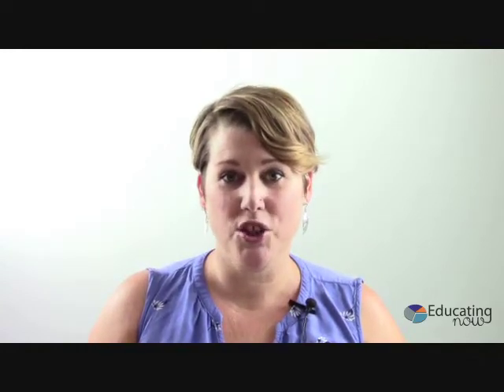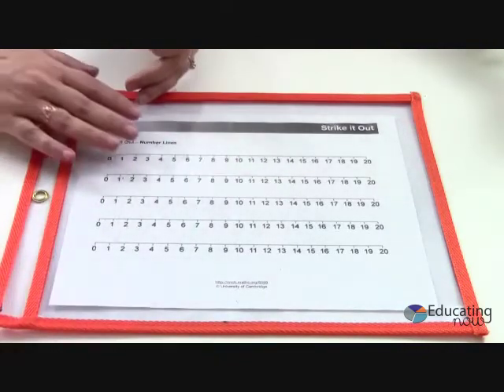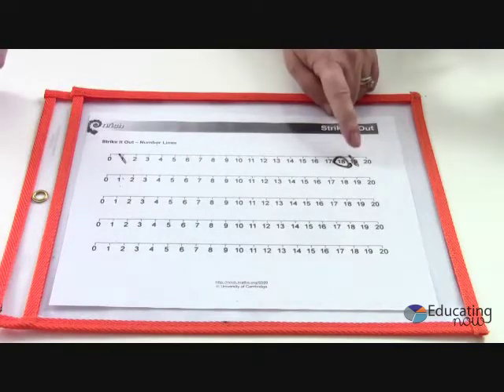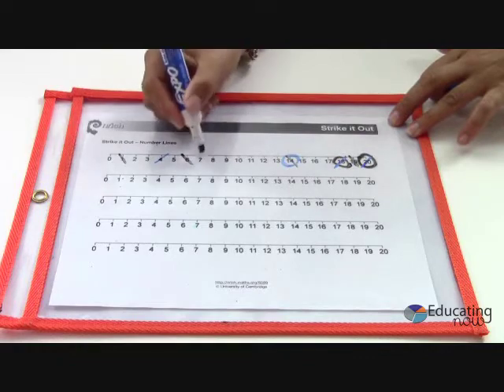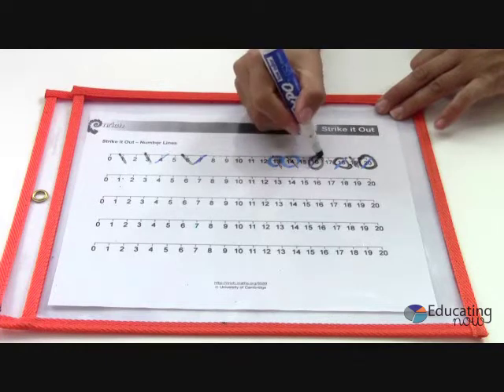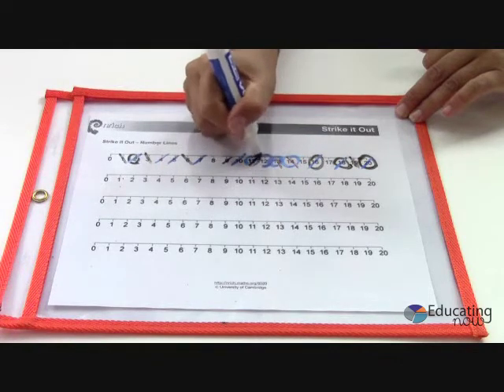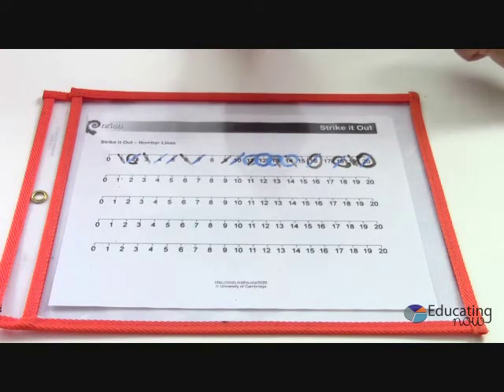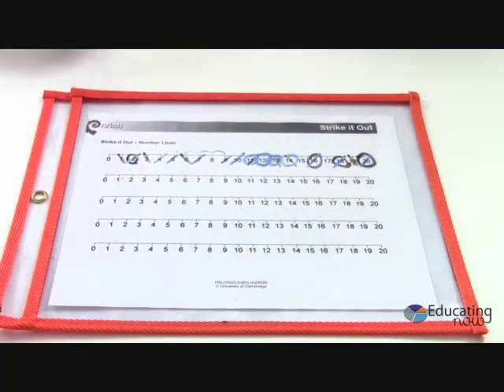Strike It Out - Parent Math Game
Play this fun game with your child to improve their confidence in math and numeracy skills. Go to our Parent Page at educatingnow.com for more games and resources to support your child in math.